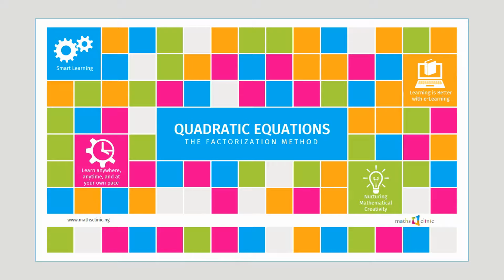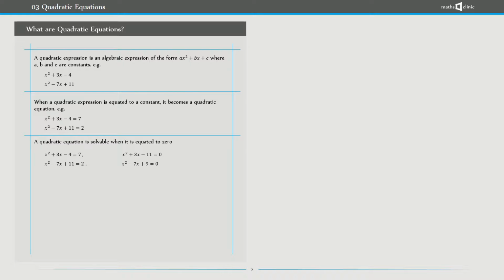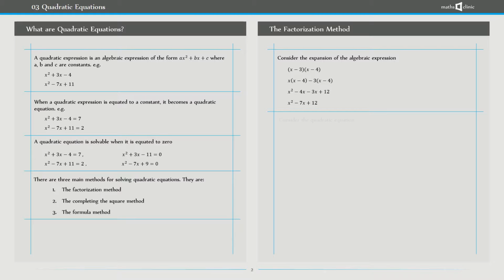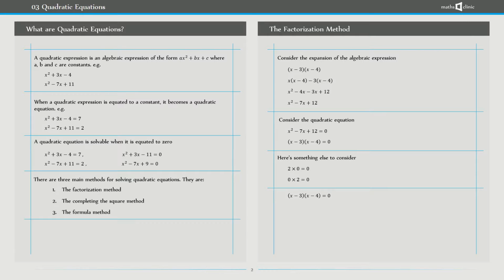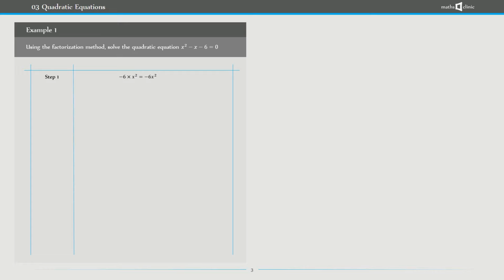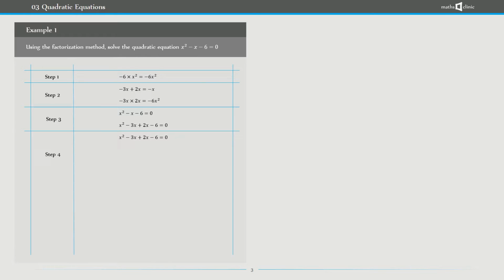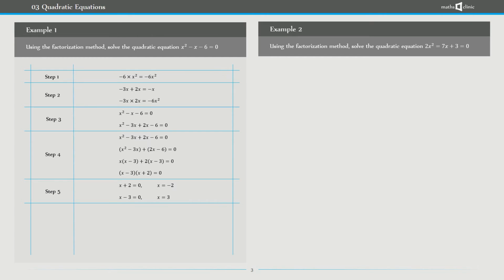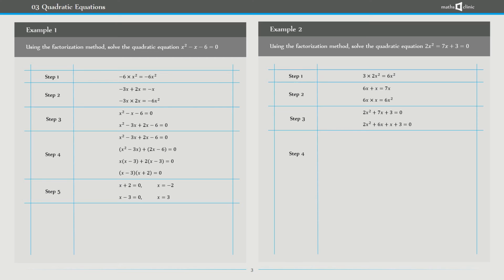The Factorization Method